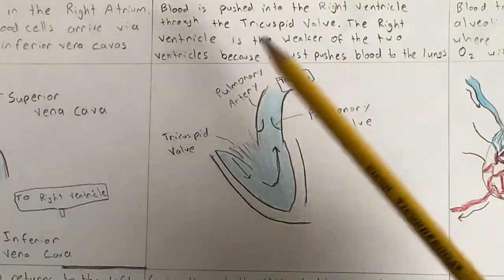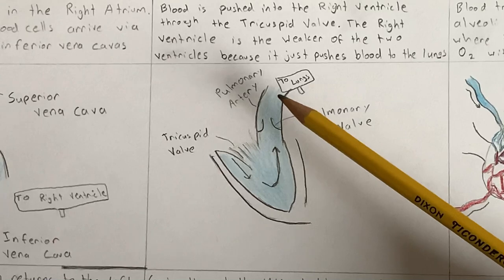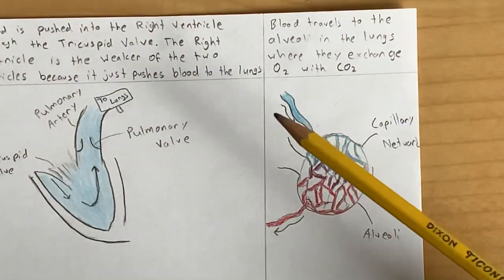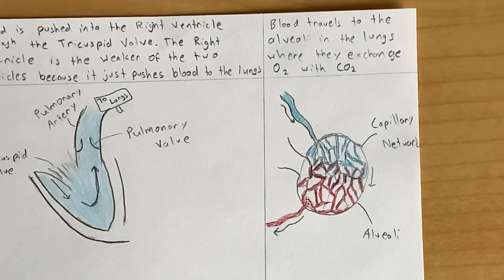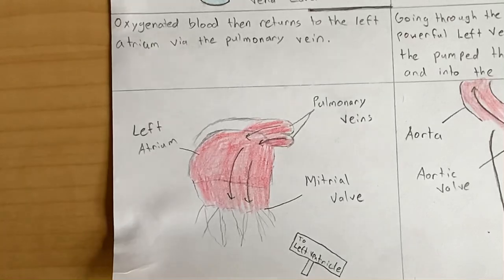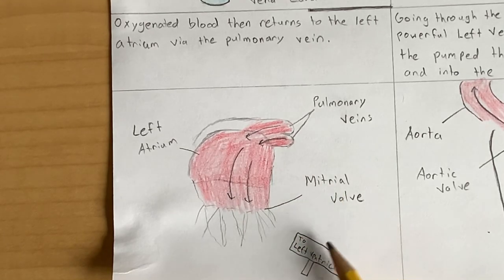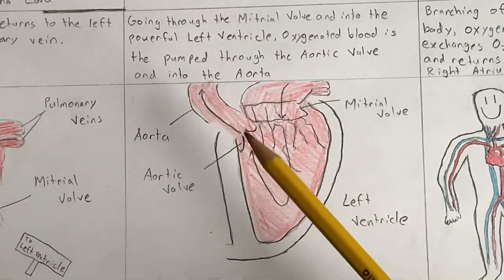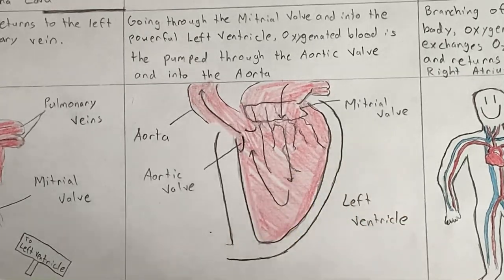How blood moves through the heart